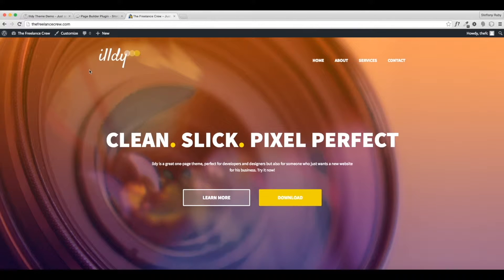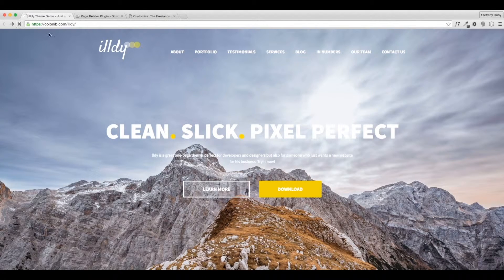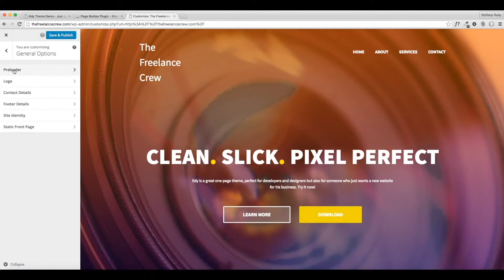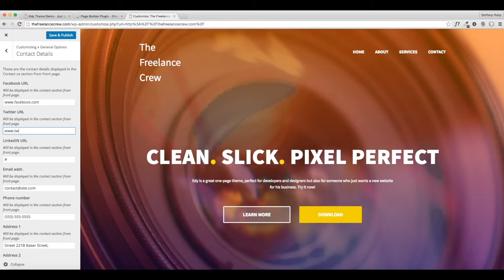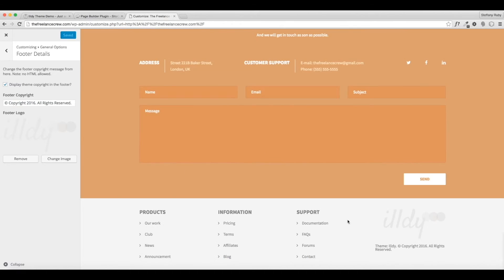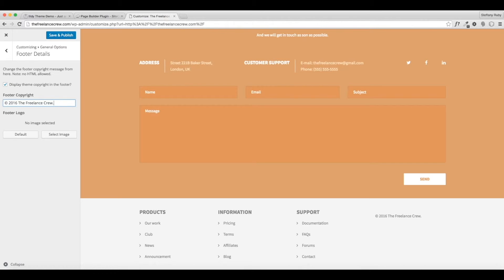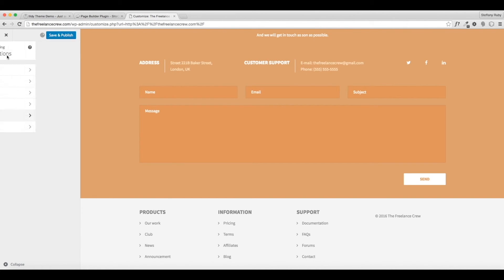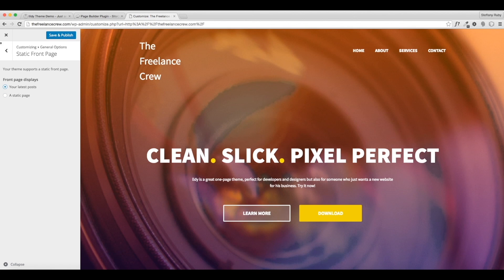Example Website Homepage Design Tutorial - Make A Website With Wordpress - Part 13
Thanks to the free Illdy Wordpress theme and free SiteOrigin Page Builder plugin, it's easy to design a great looking homepage for your Wordpress website. :)

In this video, I'll show you step-by-step how to design a great looking, effective homepage for the example small business website I'm creating in this tutorial.

If you still need your domain name and hosting, visit HostGator (special discount link.